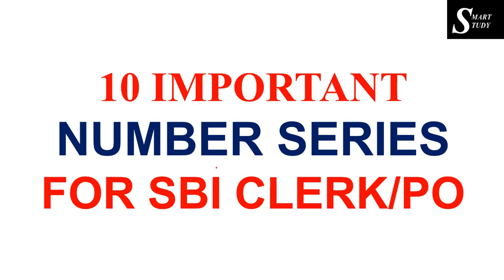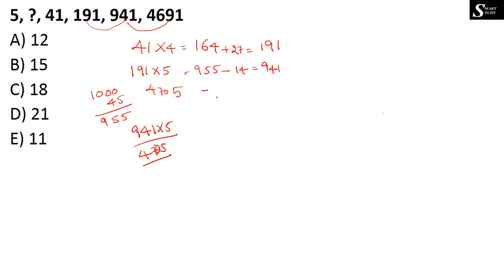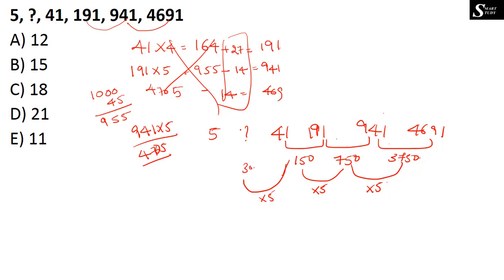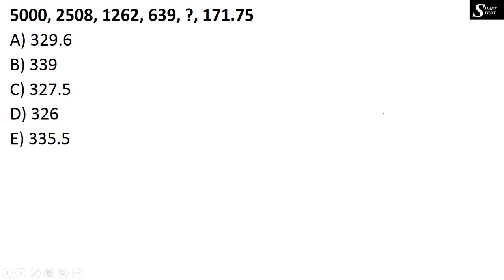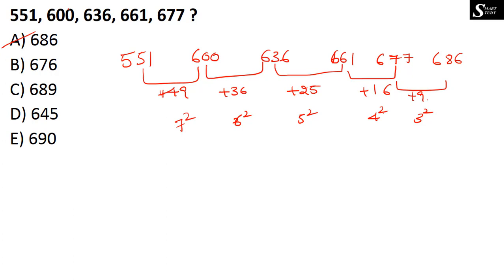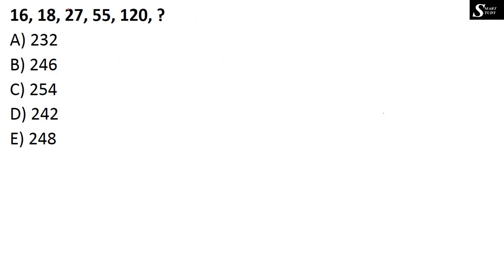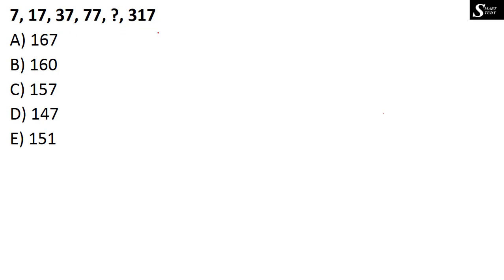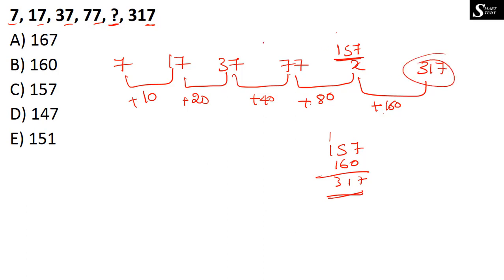NUMBER SERIES 10 IMPORTANT NUMBER SERIES FOR SBI CLERK / SBI PO / IBPS PART-10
In this video I have discussed 10 important number series questions for SBI CLERK OR FOR SBI PO OR FOR IBPS RRB OR IBPS EXAM